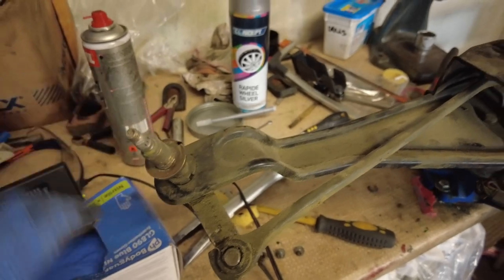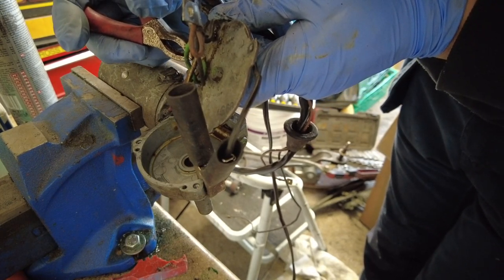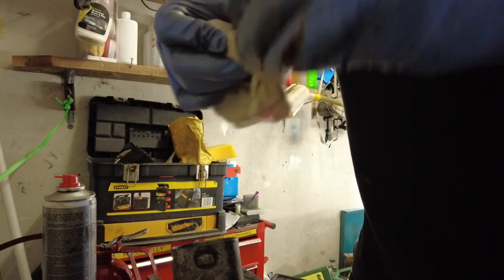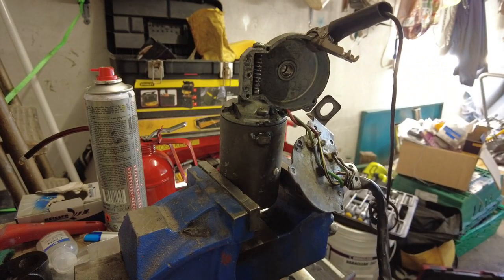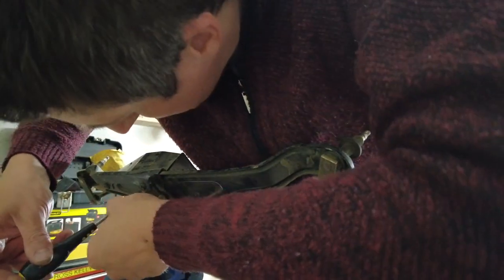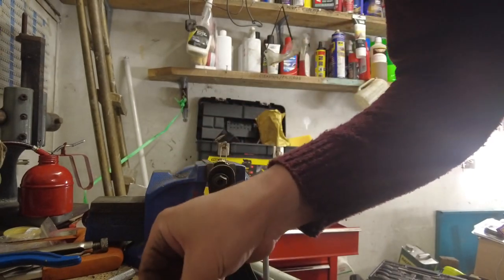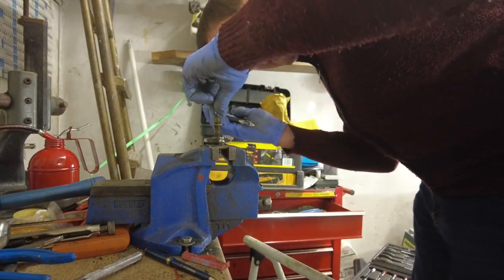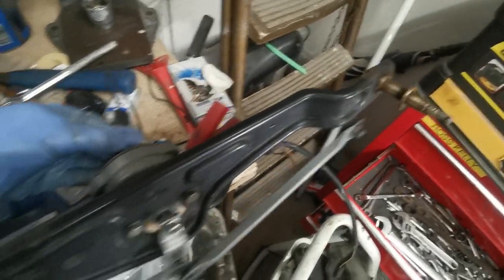Complete wiper mechanism & motor repair on a VW beetle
I show you in detail how I go about completely repairing the wiper motor and mechanism for my 1974 VW Beetle, including replacing a worn spindle and repairing a tired motor.